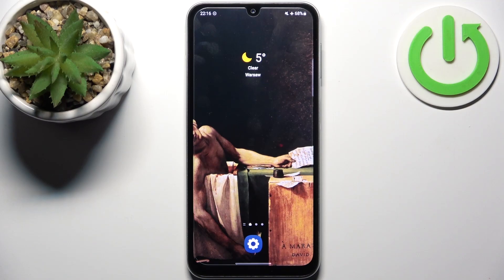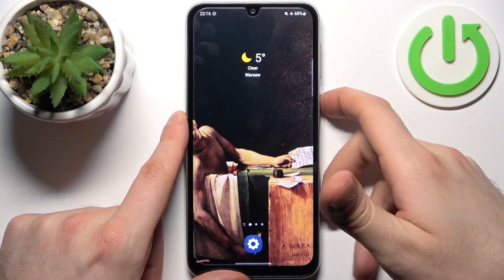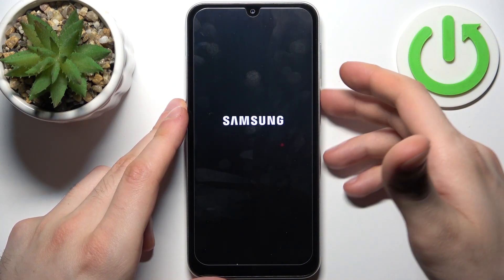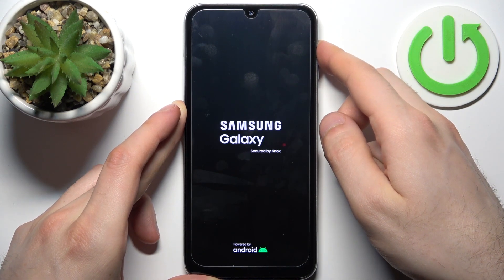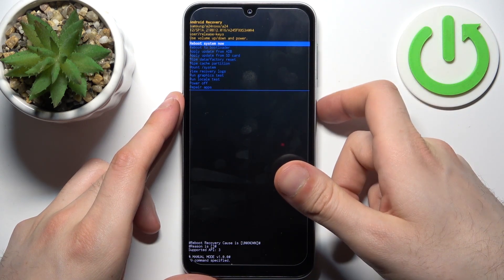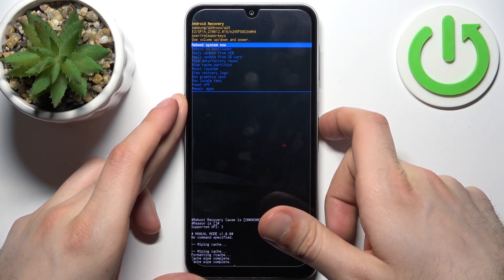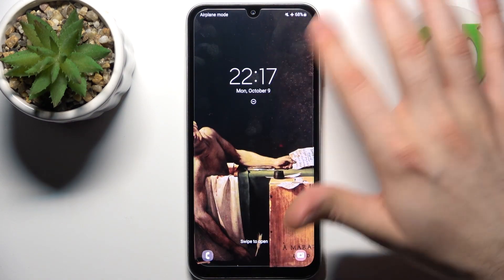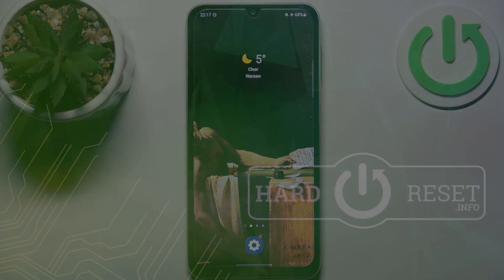How to Wipe Cache in Samsung galaxy A05s – Remove Cache Partition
Hi there! Give your Samsung Galaxy A05s a fresh start by wiping the cache partition. This process is akin to clearing out cobwebs, ensuring your device runs smoothly. By removing temporary files and data clutter, you can experience improved performance and a more responsive phone. It's like a spring cleaning for your smartphone, helping you maintain the optimal functionality of your Galaxy A05s.

How to wipe cache partition in Samsung galaxy A05s?
How to reset cache files in Samsung galaxy A05s?
How to wipe cache in Samsung galaxy A05s?